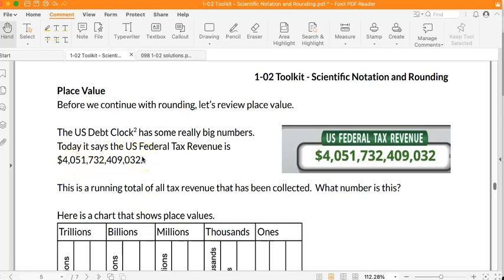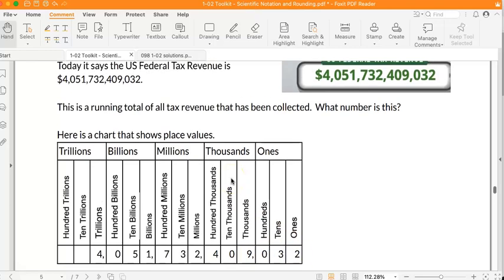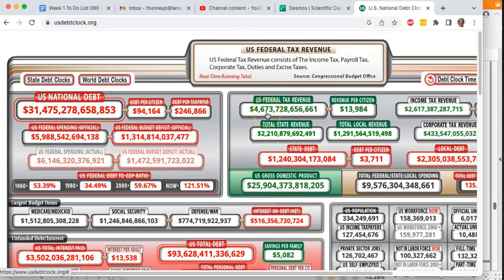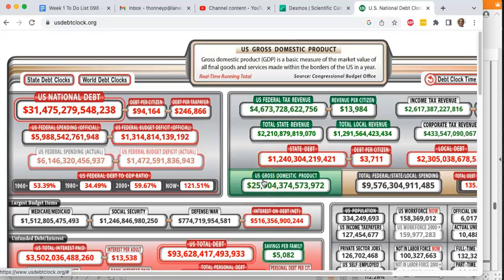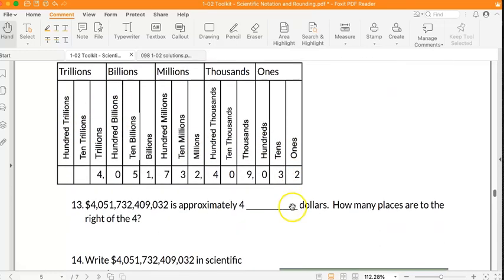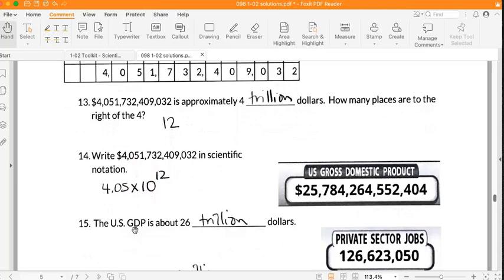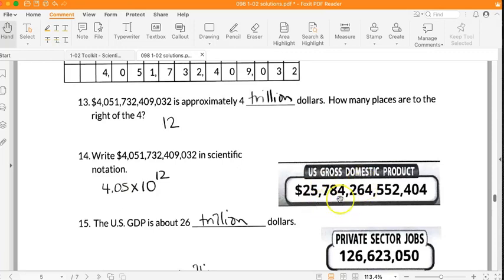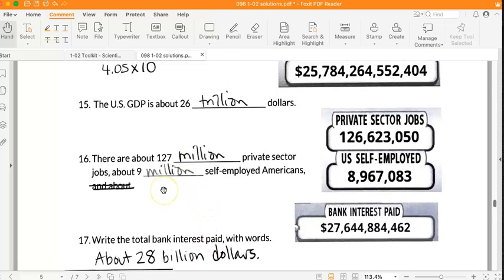098 1-02 page 10 f22